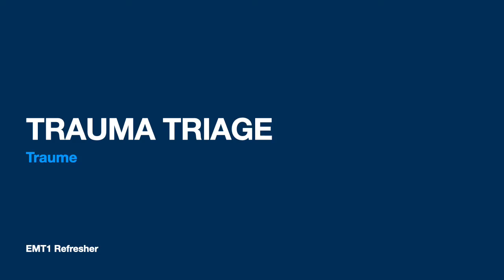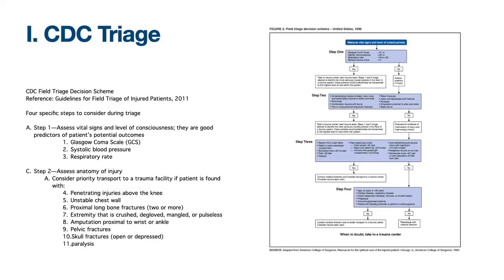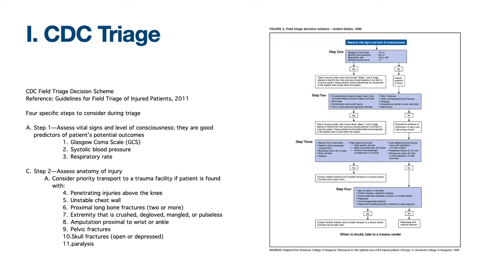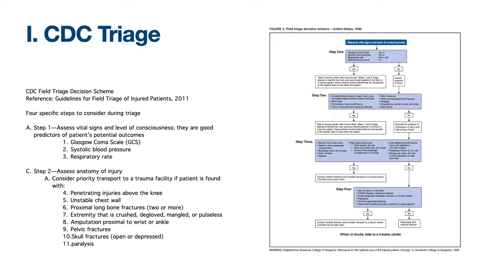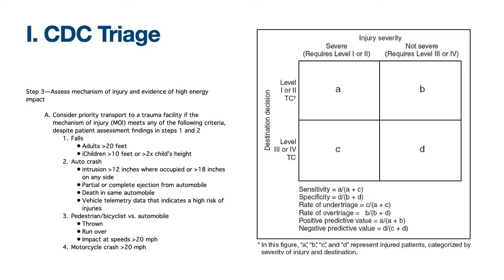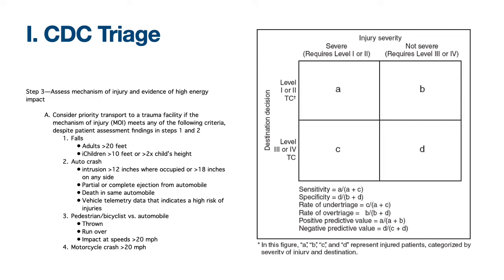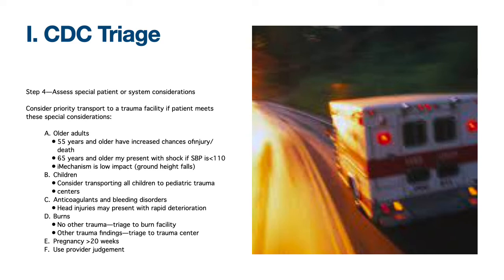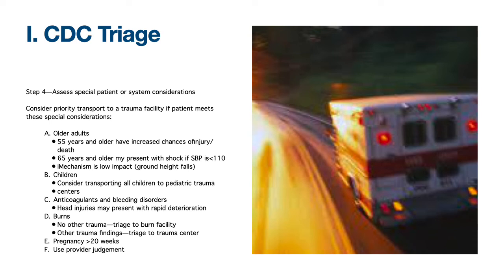EMT1R Trauma, Trauma Triage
Hello  everybody, this is Kenya from GEMS. Today we are talking about Trauma Triage